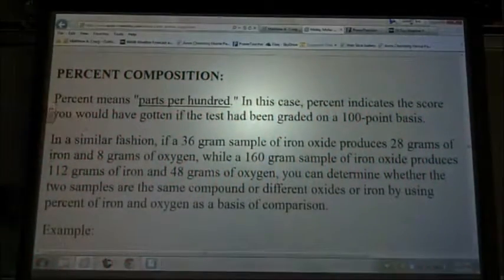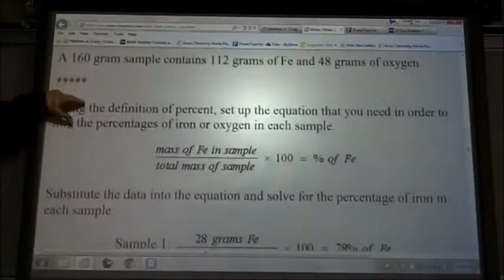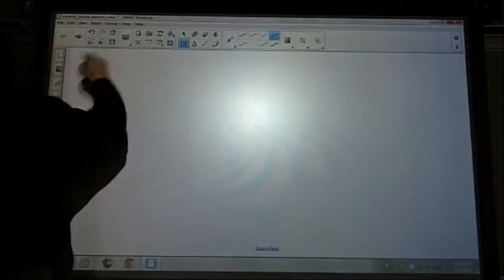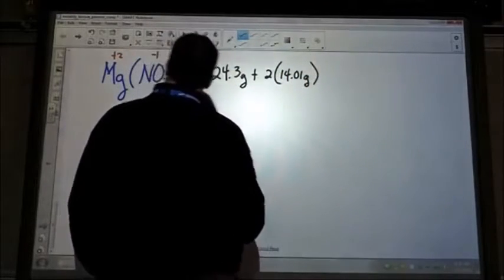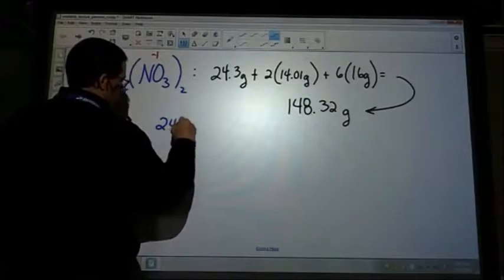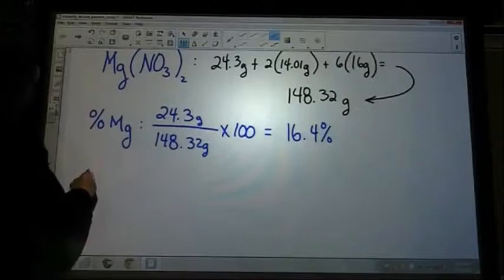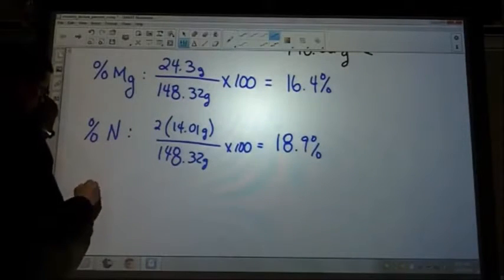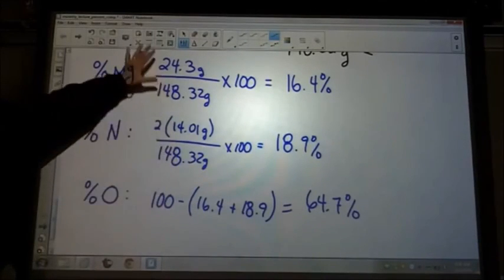Plainfield Chemistry - Percent Composition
This video introduces percent composition ...  a segway into empirical formulas